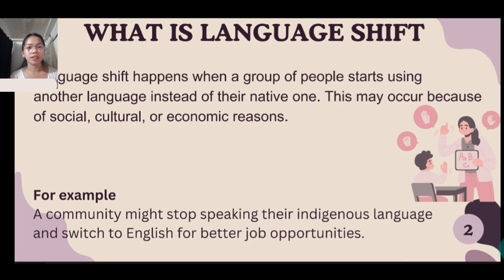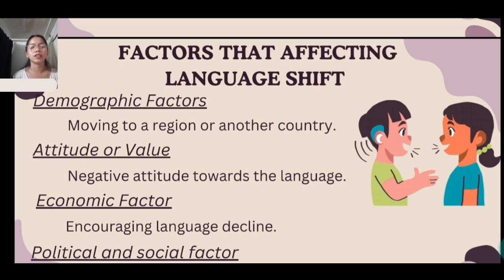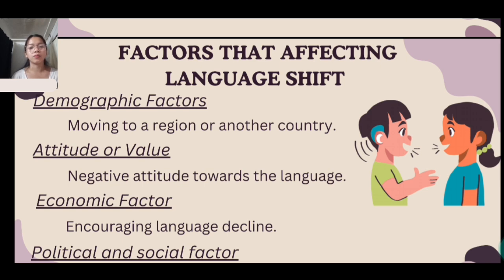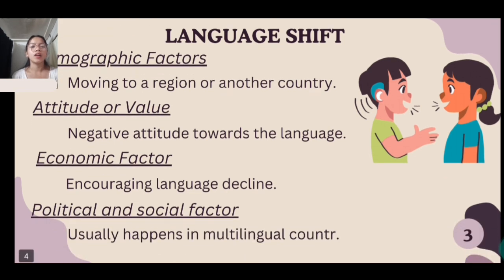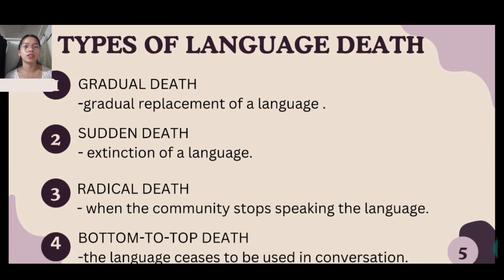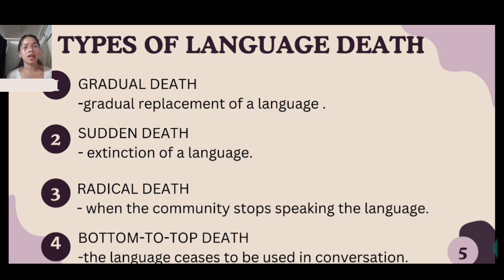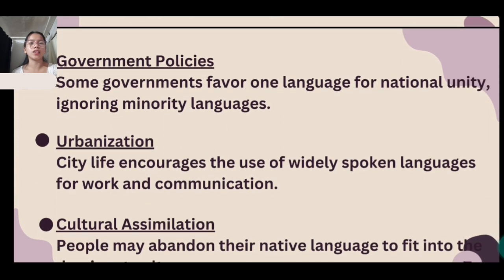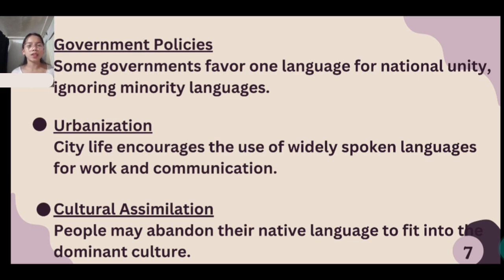EL-101 LANGUAGE SHIFT AND DEATH